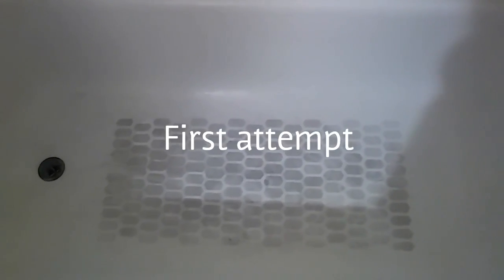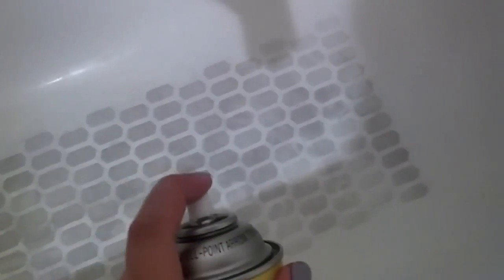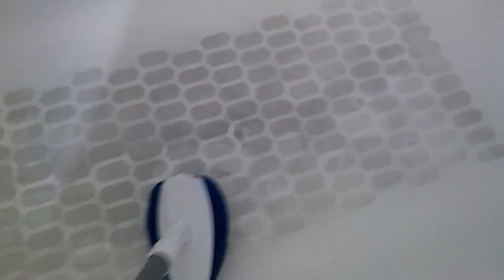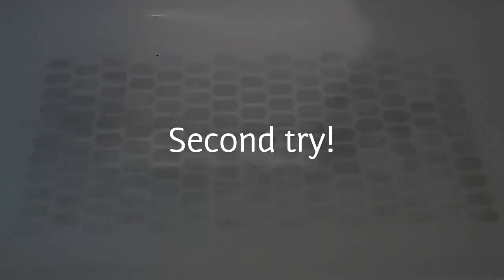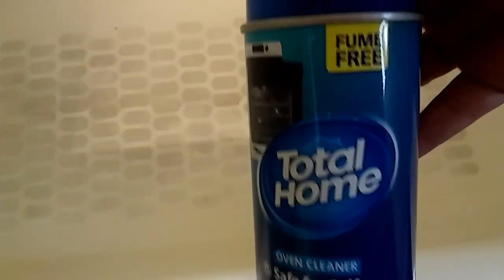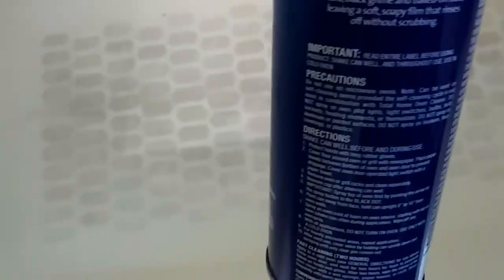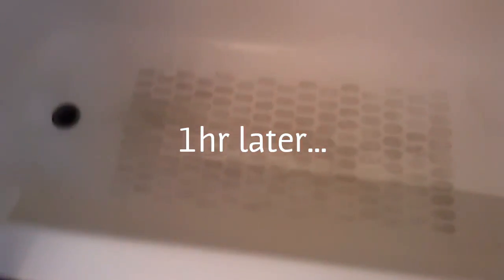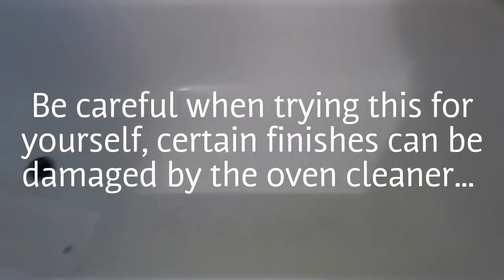Oven cleaner for your tub???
Ever since we moved in our apartment (4 years ago ) we've had these stains on our tub that are extremely embarrassing. Especially when we have visitors over. I was bored one night and I saw a Blog about cleaning your tub with oven cleaner, decided to try it out. I recorded my experience just in case anybody else was curious.